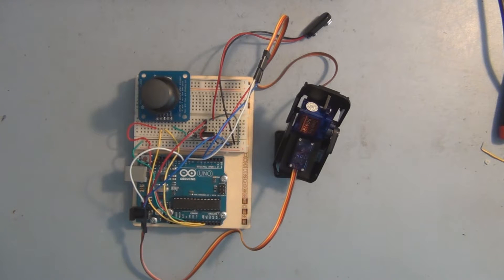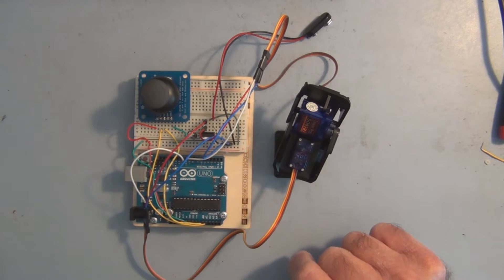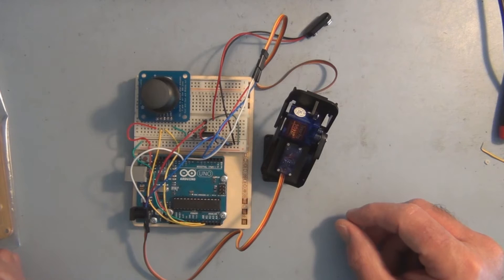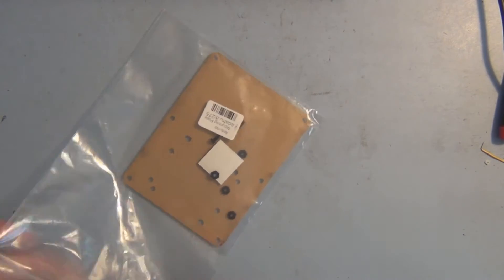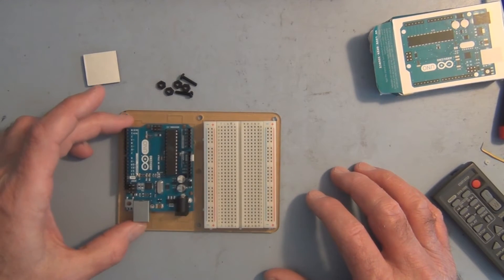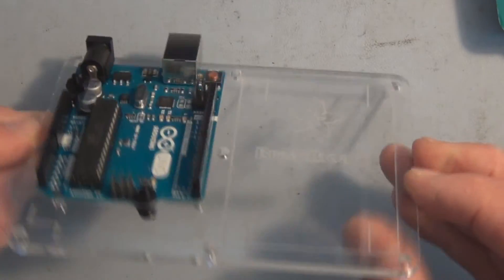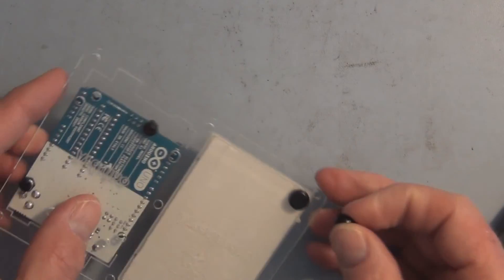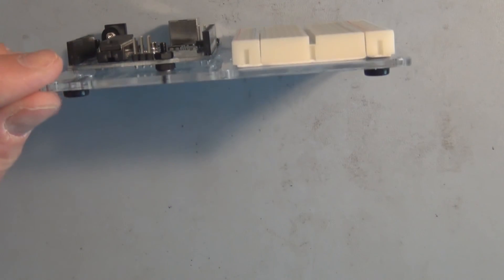Arduino Prototyping Mounting Plate